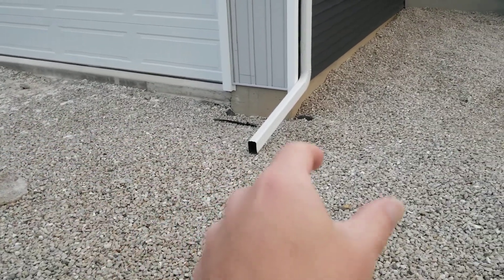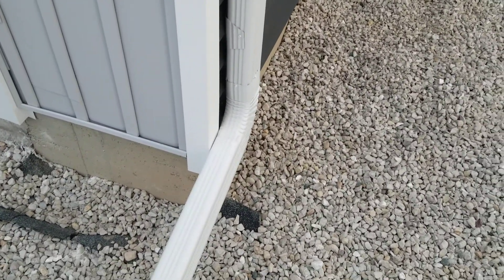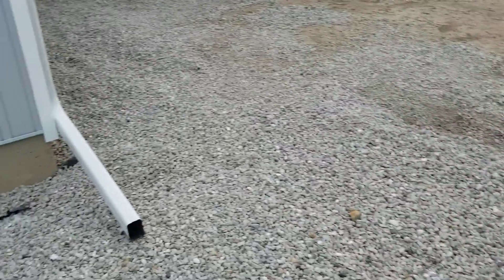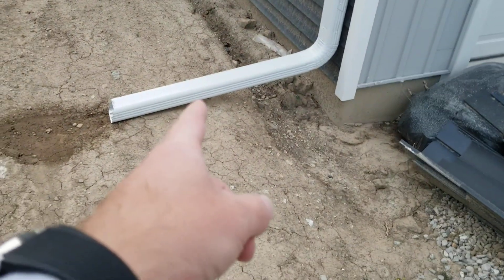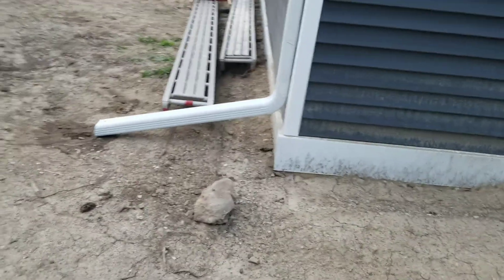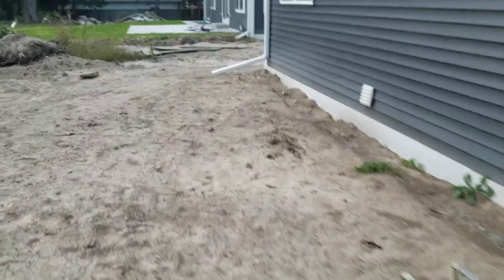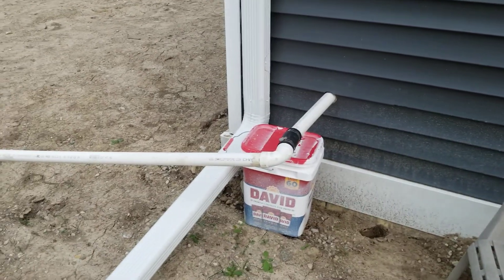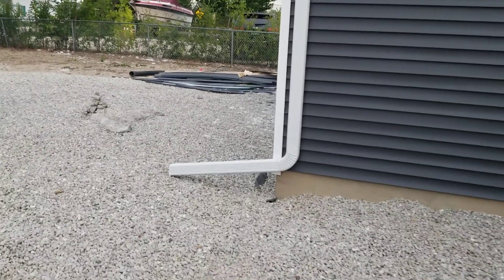downspout dilemma. placement of corrugated pipes for maybe french drains? share advice please!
new home construction,  after gutters and downspouts were installed, now we have a dilemma of where and how to complete the underground drain components. help us out!